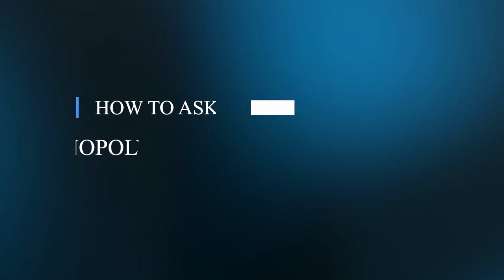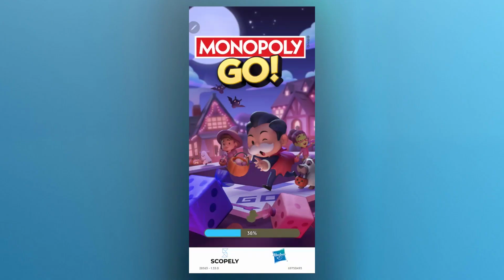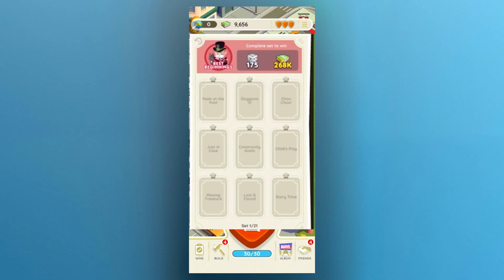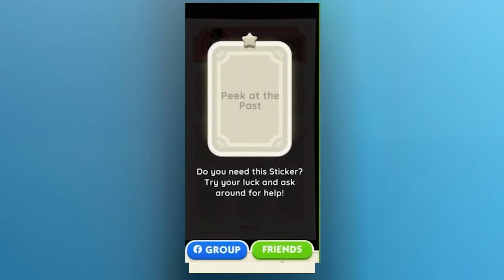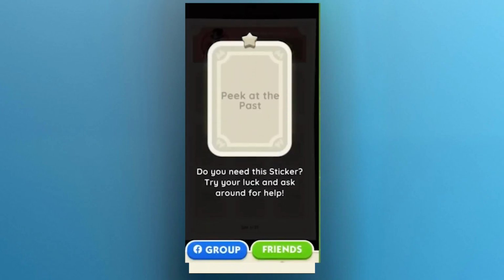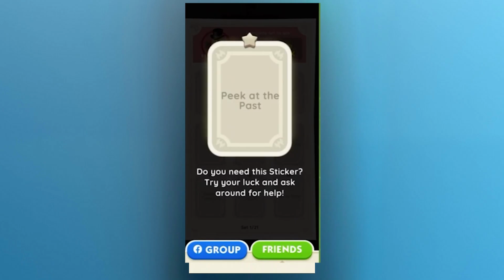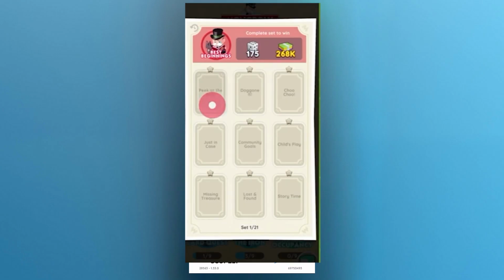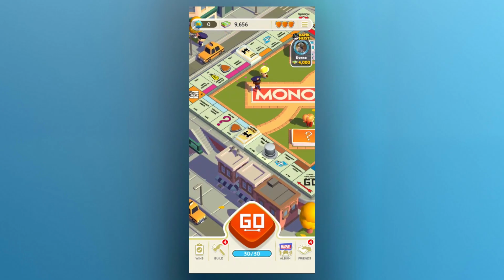How to Ask for Stickers In Monopoly Go (SIMPLE & Easy Guide!)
Learn how to ask for stickers in Monopoly Go with this simple and easy guide. This tutorial will show you how to request specific stickers from friends, helping you complete collections faster and earn exclusive rewards.